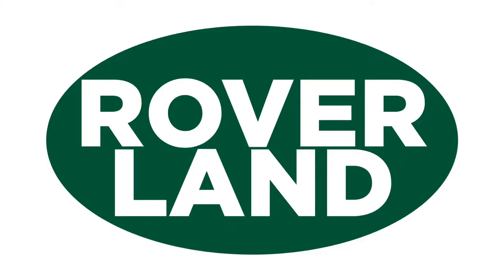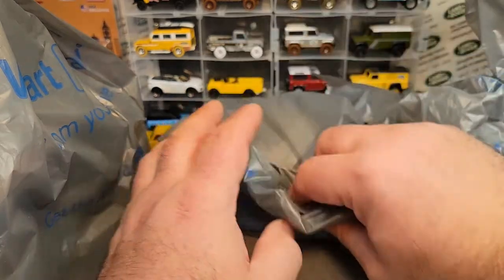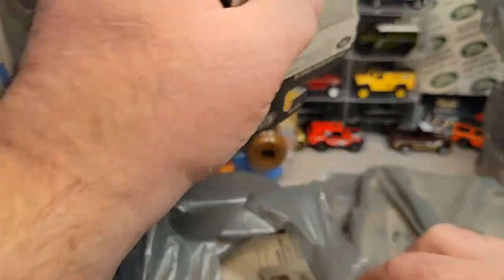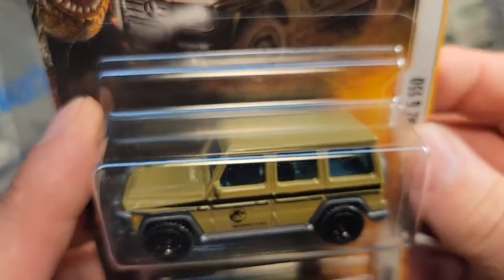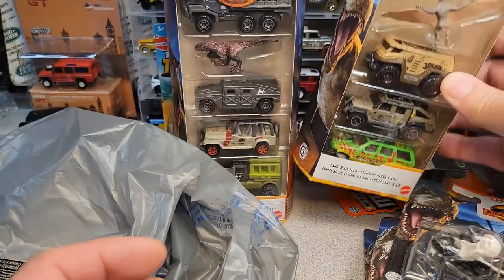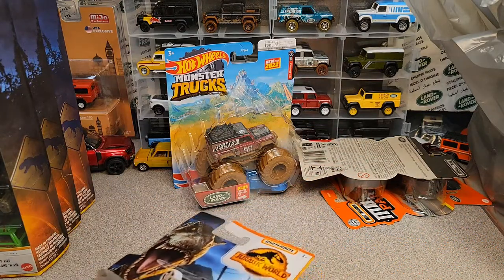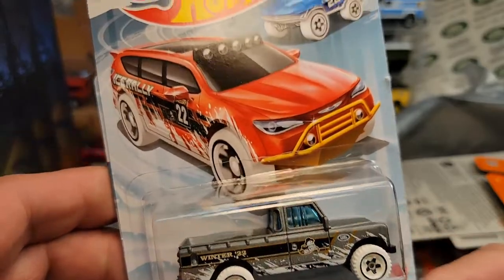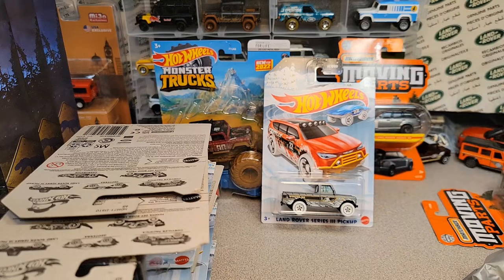Rover Land Unboxing Saturday !! WALMART Style PLUS JW Dominion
Rover Land
                      Unboxing Saturday !!   Walmart addition...lol

My Address:
Dan Winchell